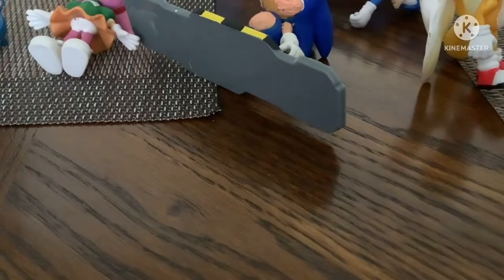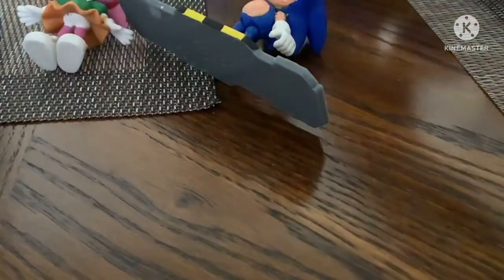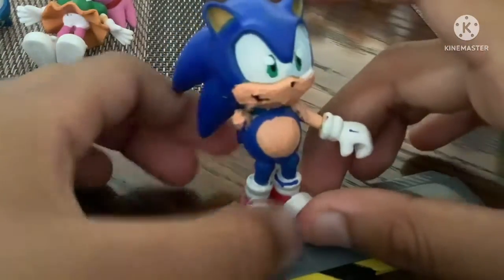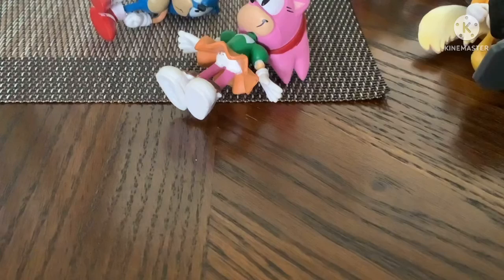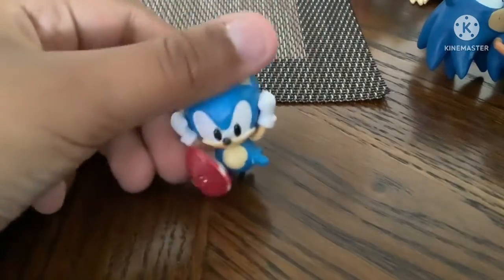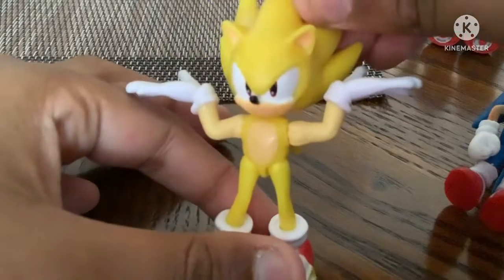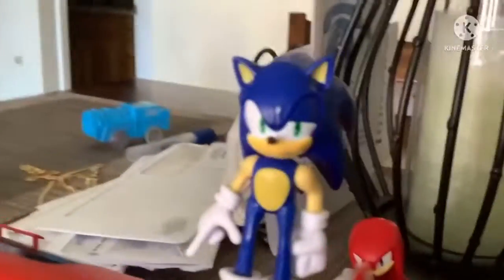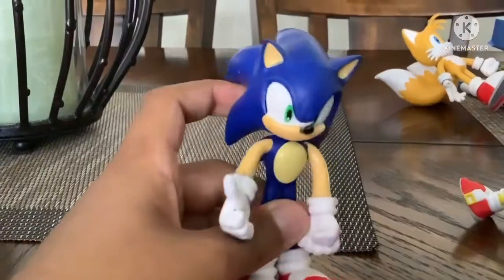Some sonic collection review XD